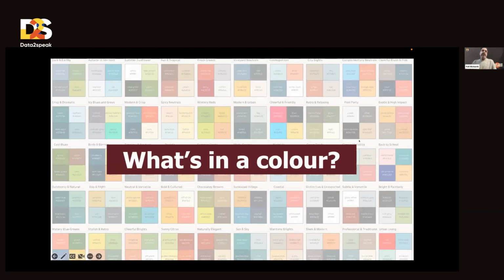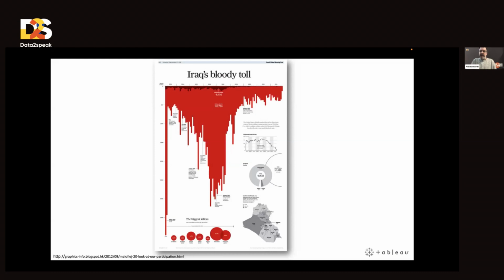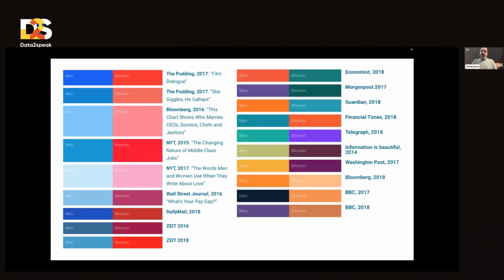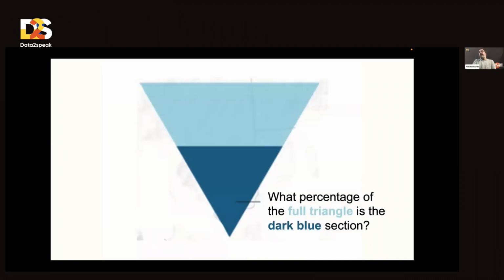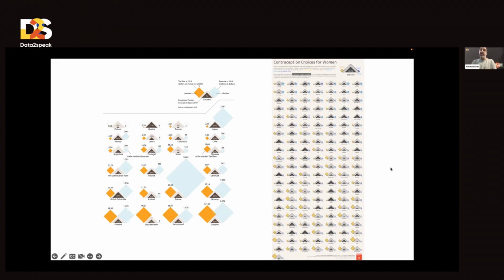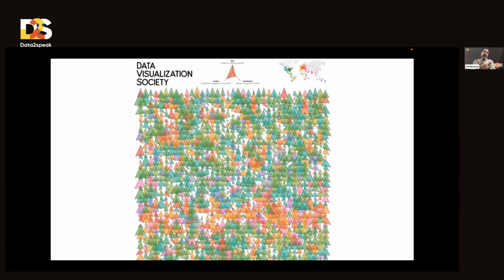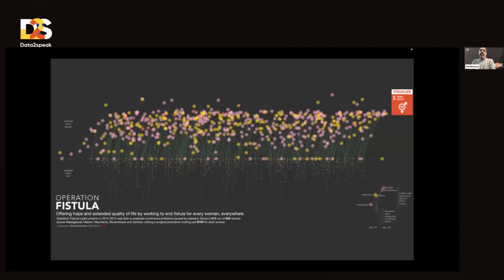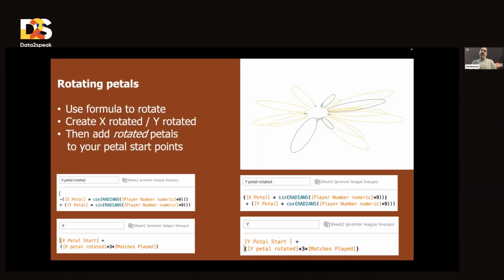Creative Data Visualization: Insights and Examples with Neil Richards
Join us at the conference where Neil Richards shares his experience and research on creative data visualization.

00:00 - The importance of creative data visualization

01:30 - Expanding thinking through questions
02:15 - Types of questions: primary, idea-provoking, ideas
02:45 - Influence of color on perception
06:45 - Examples of color usage in different cultures and contexts
09:45 - Challenges and advantages of using triangles
13:45 - Visualization examples using triangles
18:45 - Variety of visualizations using color and form
23:45 - Examples of data visualizations using color and form
27:30 - Recap and encouragement for experimenting with data visualization

Don't miss our second international conference 'EURASIAN DATAVIZ CONFERENCE' on May 10, 2024!

We also announce the start of applications for the 'EURASIAN DATAVIZ AWARD'. Submit your application today!